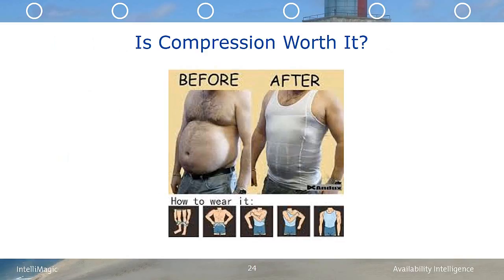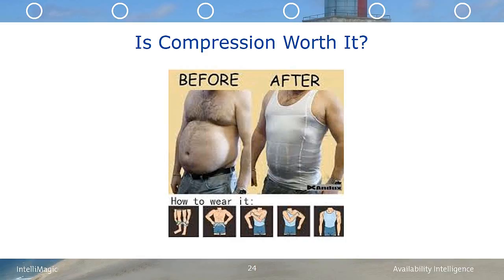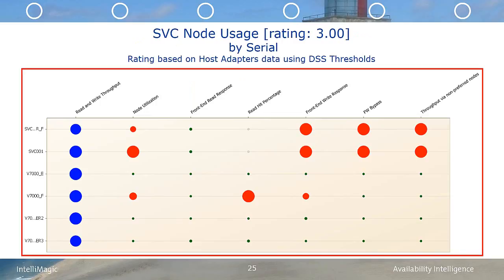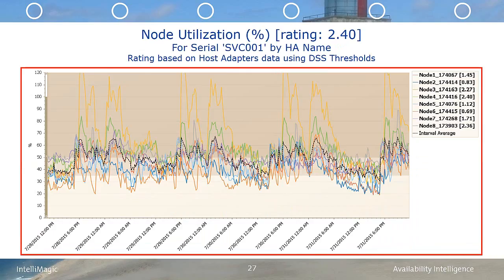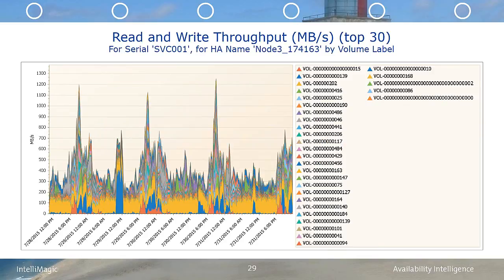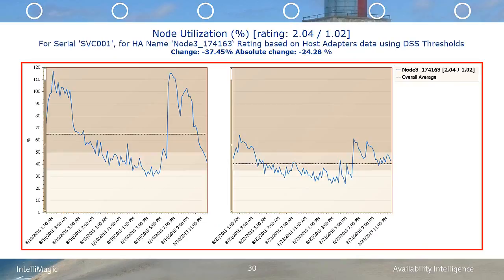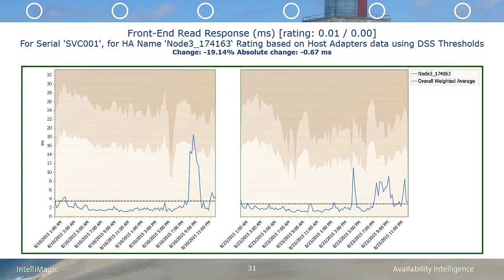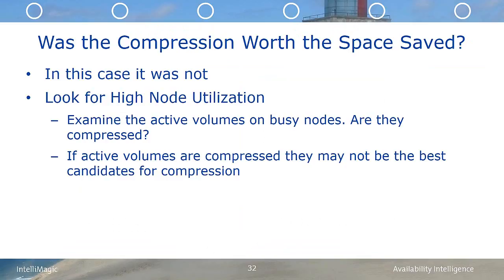Optimizing IBM SVC: Compression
Compression is meant to reduce the amount of volume required to contain something. Just like this man has chosen to wear a very tight fitting compression shirt to manage his volume, SVC is able to fit more bits into a smaller space with compression. The cost is that there is CPU overhead, and in this case the cost outweighed the benefit.